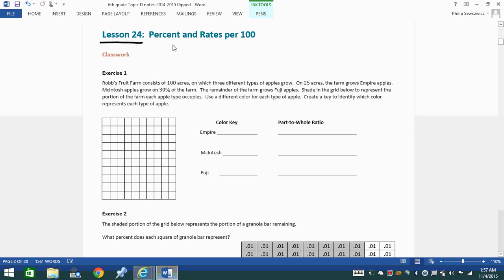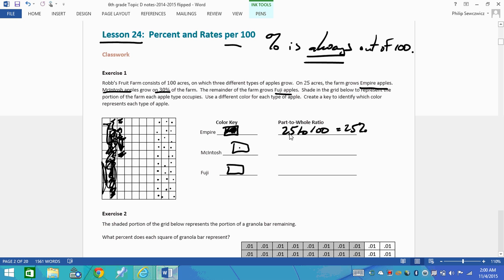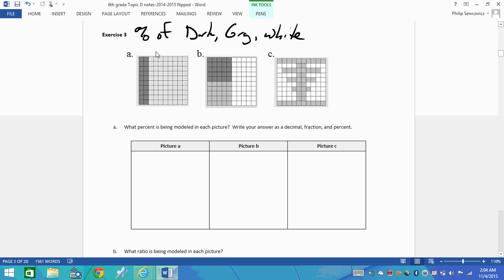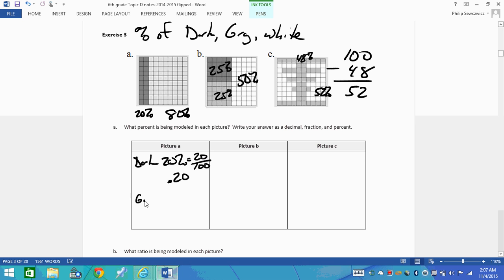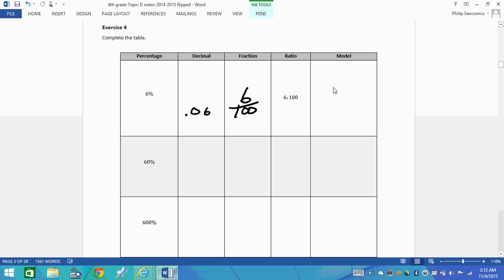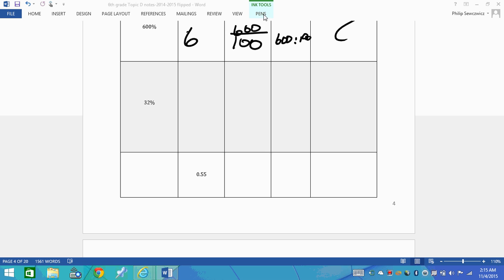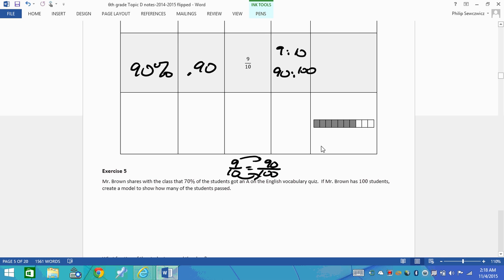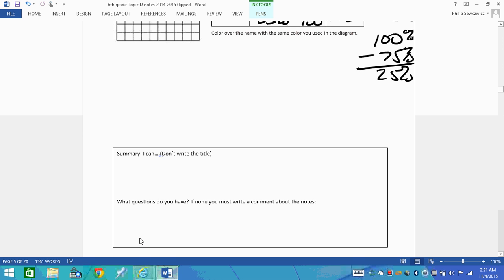Mod 1 Lesson 24